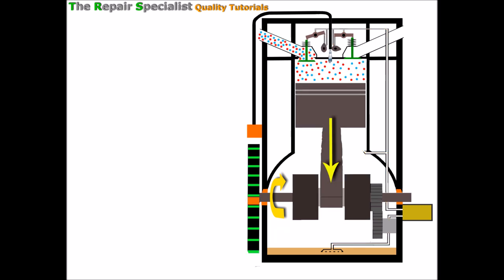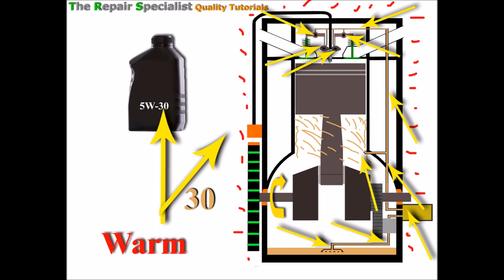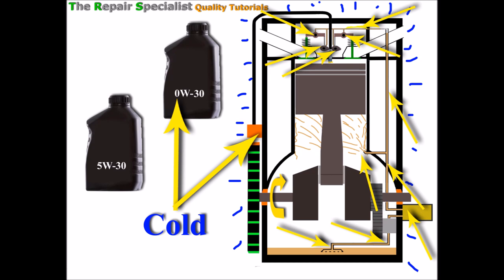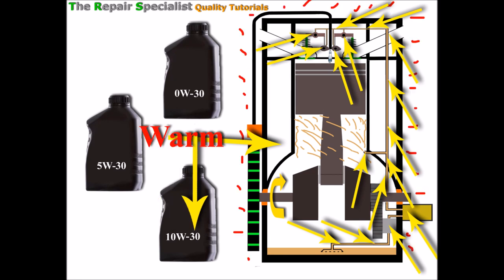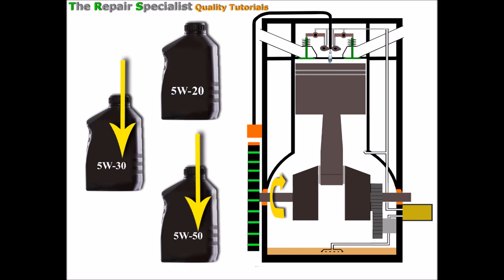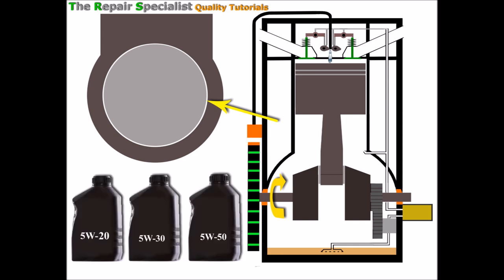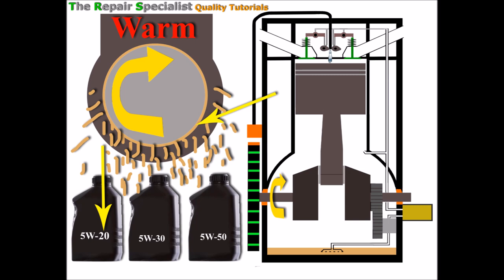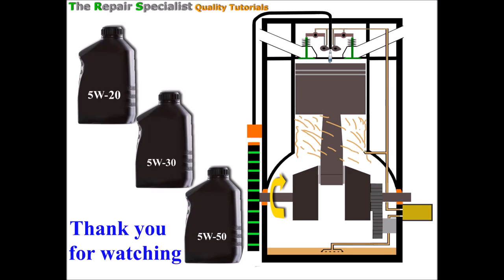'Engine Oil' - If Incorrect, this will happen! - Car, Lawnmower, motorbike, etc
* VISUALLY EXPLAINED

Using the incorrect engine oil in your vehicle can lead to a variety of problems and potential engine damage. Here are some of the issues that can arise from using the wrong engine oil:

Poor Lubrication: Engine oil is responsible for lubricating the moving parts within the engine. If the oil is too thick or too thin, it may not provide adequate lubrication, leading to increased friction, wear, and potential damage to engine components.

Overheating: The wrong oil viscosity can lead to overheating. Using oil that is too thick may not dissipate heat effectively, while oil that is too thin may not provide sufficient cooling.

Reduced Fuel Efficiency: The incorrect engine oil can increase internal friction and reduce fuel efficiency. This can result in higher operating costs and increased emissions.

Sludge Buildup: The wrong oil may not adequately clean and prevent the buildup of sludge and deposits within the engine. This can clog oil passages, reduce oil flow, and decrease engine efficiency.

Engine Wear: Inadequate lubrication due to the wrong oil can cause accelerated engine wear and damage to components such as the pistons, rings, camshaft, and bearings.

Increased Emissions: Using the incorrect oil may result in higher emissions of pollutants, potentially causing regulatory issues in regions with strict emissions standards.

Starting and Idling Problems: Incorrect oil viscosity can lead to difficulties starting the engine, especially in cold weather. It can also affect engine idling and smooth operation.

Reduced Longevity: Over time, the adverse effects of using the wrong engine oil can significantly reduce the engine's lifespan.

Engine Knocking: In some cases, using the wrong oil can lead to engine knocking or pinging, which can damage pistons and cylinder walls.

Voided Warranty: Using an incorrect oil may void your vehicle's warranty, making you responsible for repair and maintenance costs.

To avoid these problems and potential engine damage, always refer to your vehicle manufacturer's specifications and guidelines for the correct engine oil to use. The right oil will help ensure proper lubrication, cooling, and overall engine performance.

Many thanks indeed

I have recommended some useful items from Amazon below. I guarantee you that these items are the sorts of things I use on a daily basis so I know they are good. I have to be careful in recommending products because I have my name and credibility at stake. So I will only recommend good products.